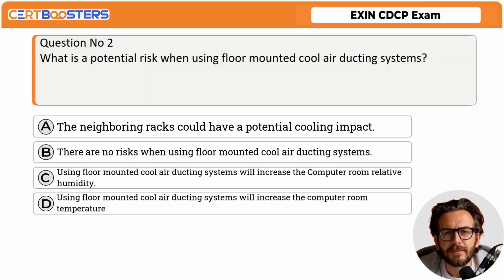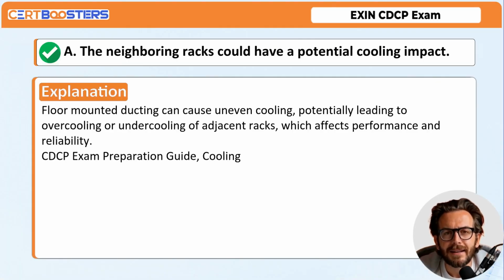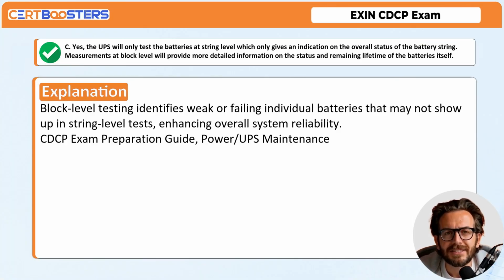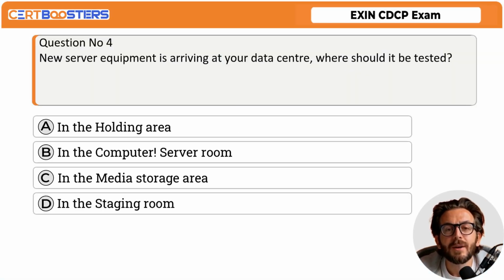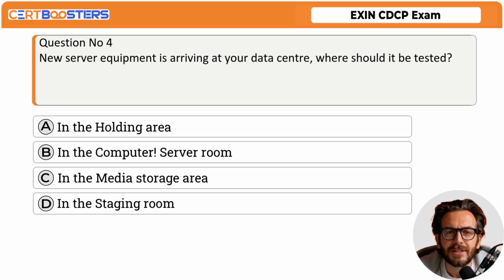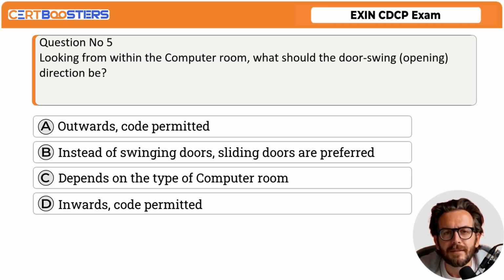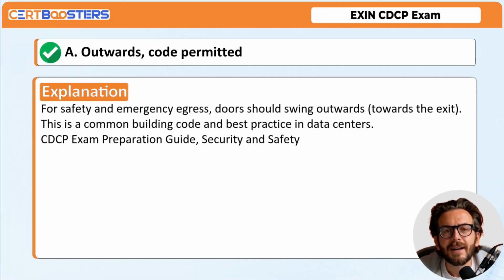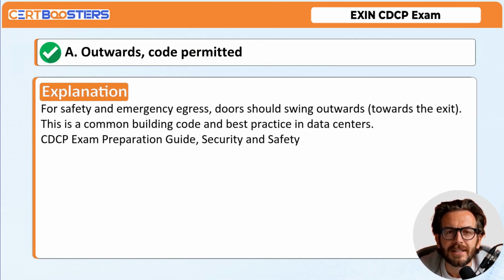EXIN CDCP Exam Questions 2026 | Certified Data Centre Professional Practice Test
Prepare for the EXIN Certified Data Centre Professional certification with updated 2026 CDCP exam questions, answers, and explanations.

In this exam preparation session, you'll test your knowledge of key data centre concepts including power, cooling, capacity, security, availability, infrastructure, UPS systems, redundancy, and operational reliability.

Don't just watch the Exin CDCP practice questions, choose your answer before the explanation and use each question to identify the topics you need to strengthen before exam day.

What you'll practice:

✅ EXIN CDCP exam questions
✅ Data centre infrastructure concepts
✅ Power and UPS fundamentals
✅ Cooling and environmental considerations
✅ Capacity and availability
✅ Redundancy concepts
✅ Data centre security
✅ Scenario-based decision making
✅ Answers with explanations
✅ Practical CDCP exam preparation strategies

This video is designed for candidates preparing for the EXIN Certified Data Centre Professional certification and professionals who want to strengthen their understanding of data centre operations and infrastructure.

How to use this practice session

1. Read each question carefully.
2. Choose your answer before looking at the explanation.
3. Review why the answer is correct.
4. Identify topics where you hesitate.
5. Practice those areas until your decisions become faster and more accurate.

The goal isn't simply to memorize definitions. The goal is to understand which data centre solution fits a given situation.

Practice the scenarios. Strengthen your knowledge. Walk into your CDCP exam prepared.